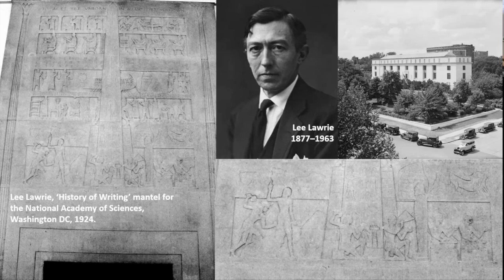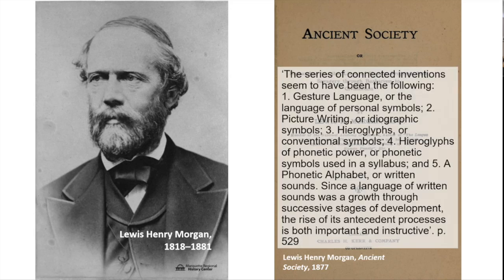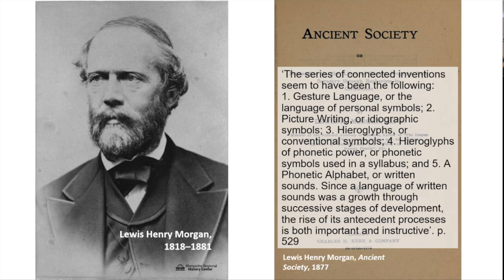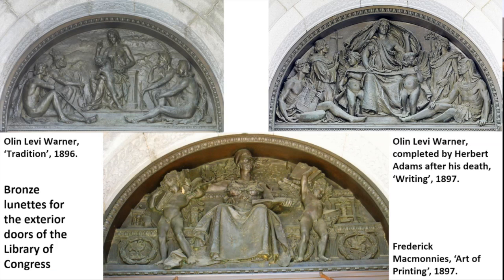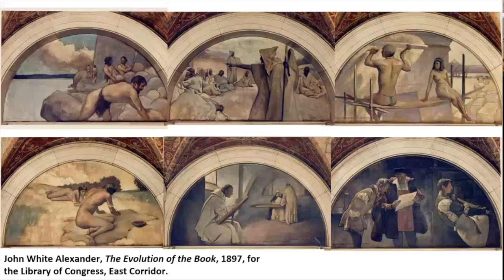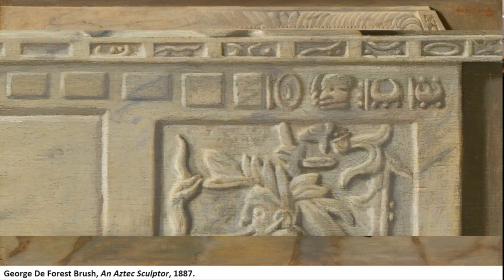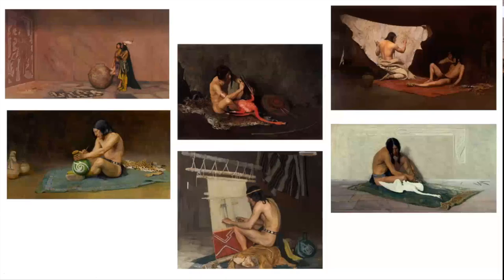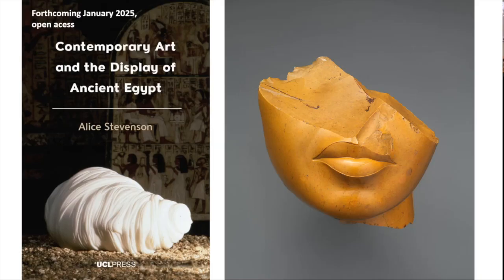Eva Miller: Modern & Ancient Artists: Imagining Origins of Art, Writing, & Civilization, 1870–1930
Eva Miller is a British Academy Postdoctoral Fellow in the History Department at UCL. She received her doctorate from Oxford in 2017, in the Faculty of Asian and Middle Eastern Studies, before shifting her research interests to modern cultural history, history of museums, and history of archaeology. She is the author of "Early Civilization and the American Modern: Images of Middle Eastern Origins in the United States, 1893–1939" (UCL Press 2024) and editor (with G. Crouzet) of the forthcoming "Finding Antiquity, Making the Modern Middle East: Archaeology, Empires, Nations" (Bloomsbury 2025).

Delivered October 23, 2024